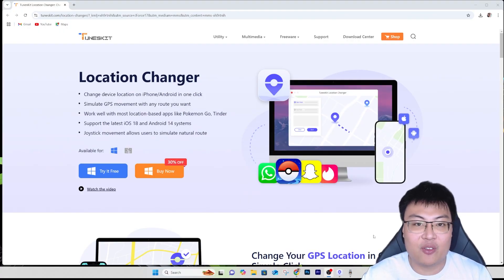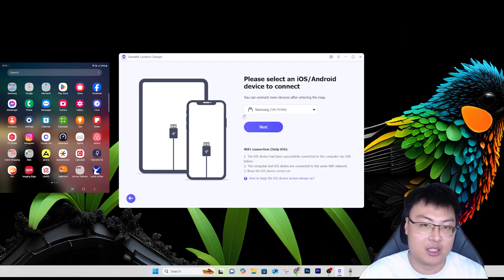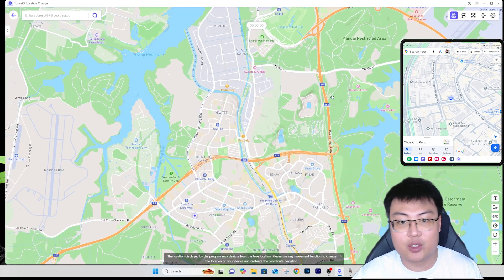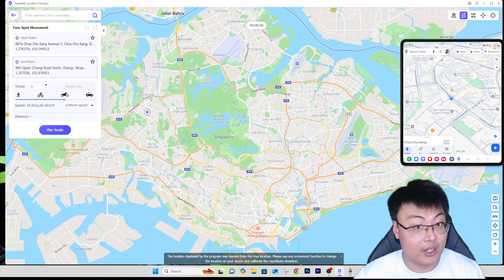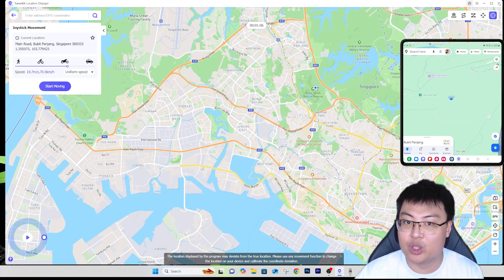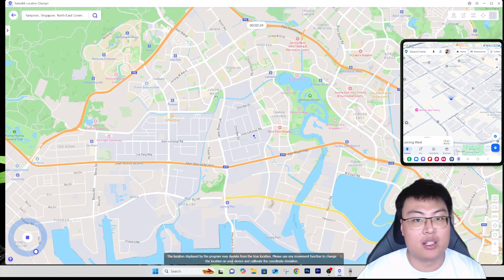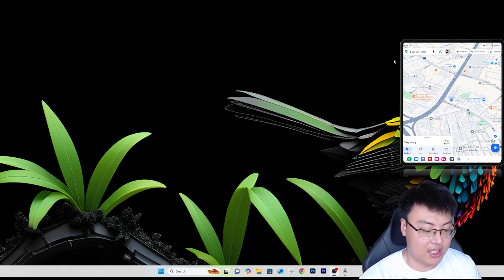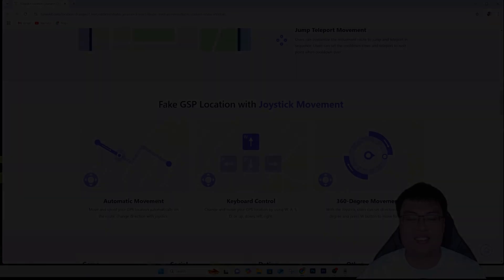How to Change Location on iOS & Android Without Root or Jailbreak | Easy Guide [Working 2025]